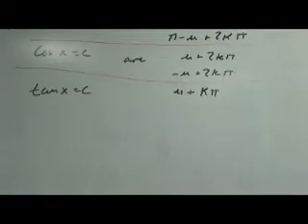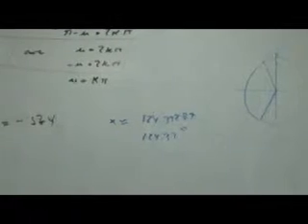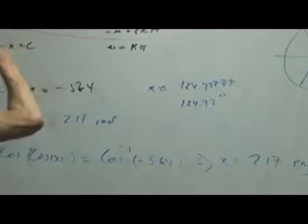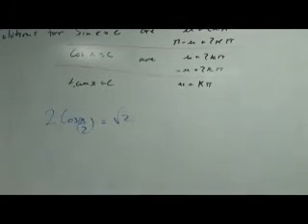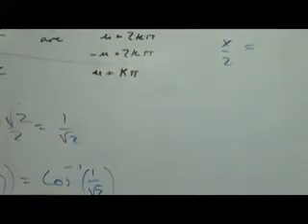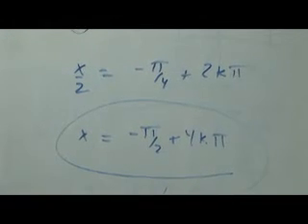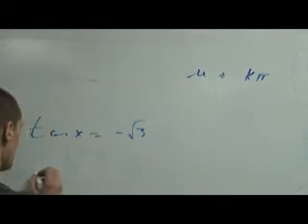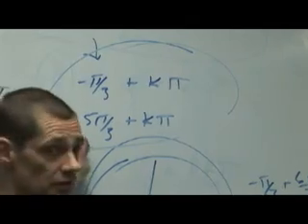Lecture 12 Part 4